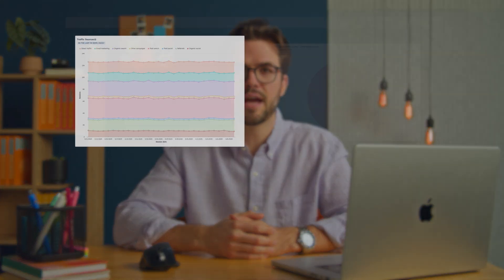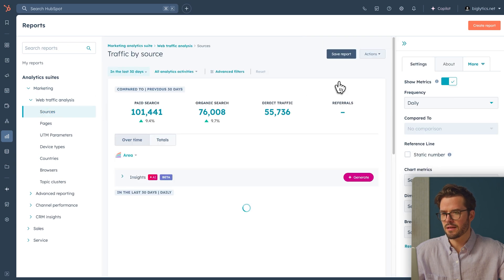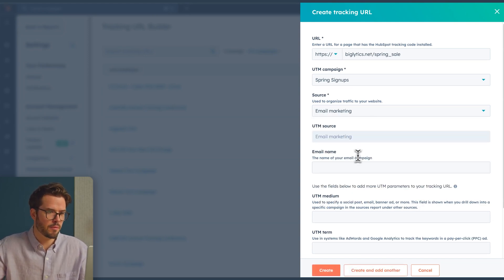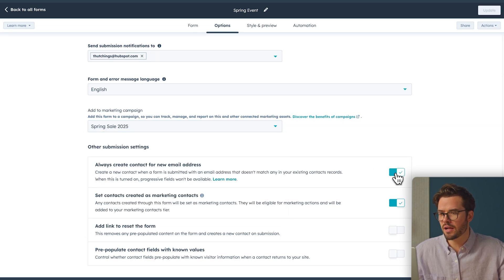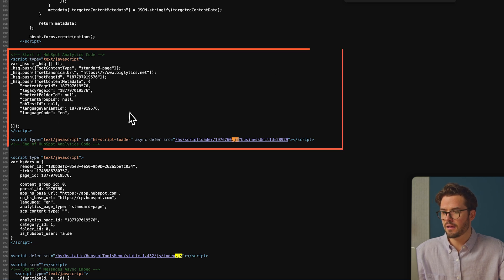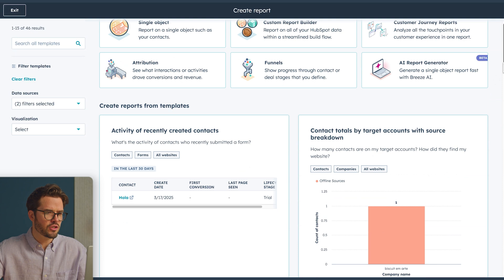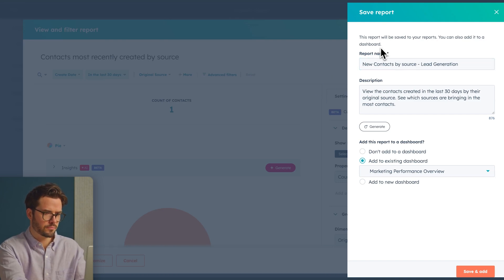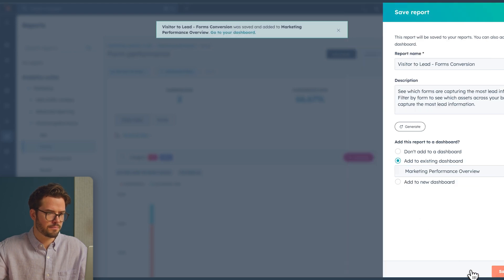How to Build a Custom Marketing Dashboard in HubSpot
Marketing Analytics with HubSpot made easy! Learn to set up a custom marketing dashboard, track leads & traffic, and make data-driven decisions.
*Unlock the full picture of your marketing impact with one dashboard* 🔗

00:00 Introduction to Building a Custom Marketing Dashboard in HubSpot
00:50 Setting Up Traffic Source Tracking
02:22 Configuring Lead Generation
04:08 Building Custom Dashboard